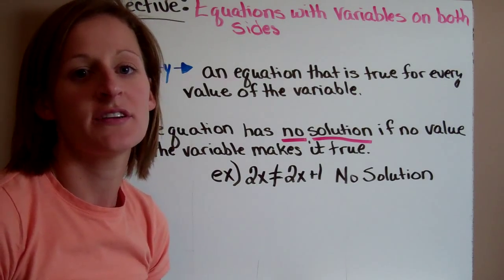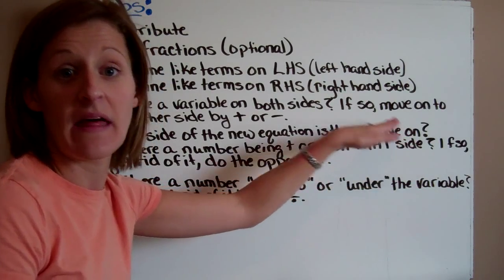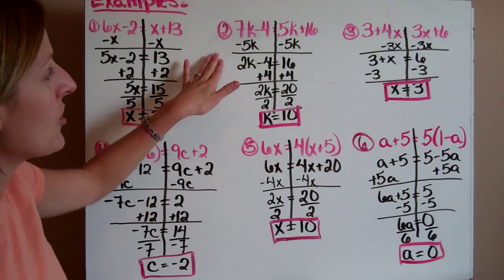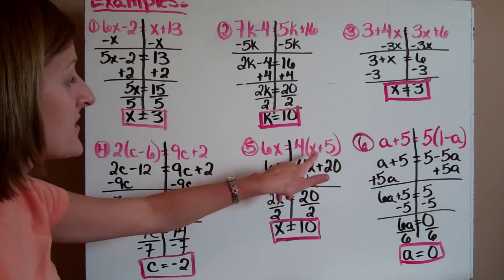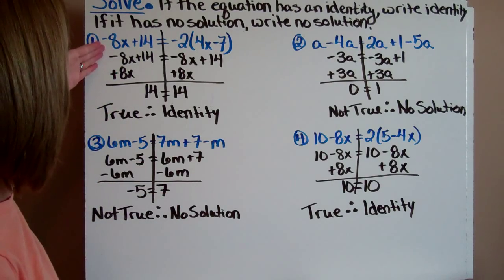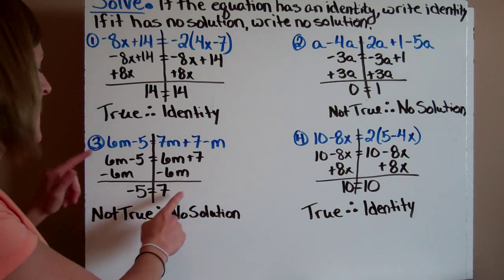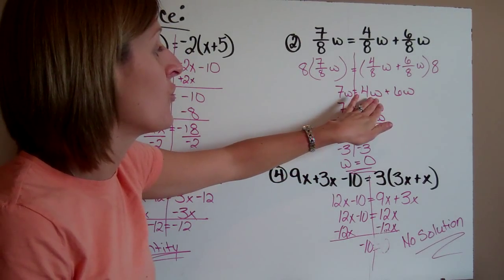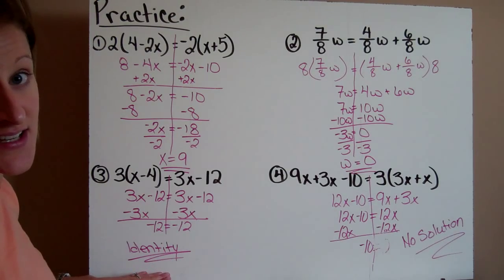Equations with Variables on Both Sides